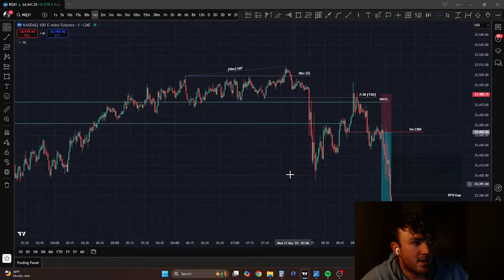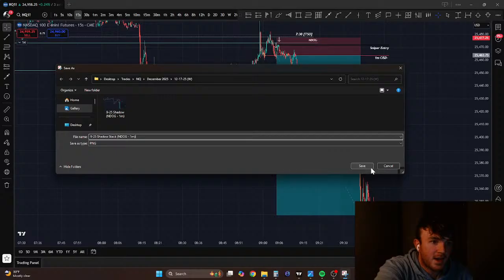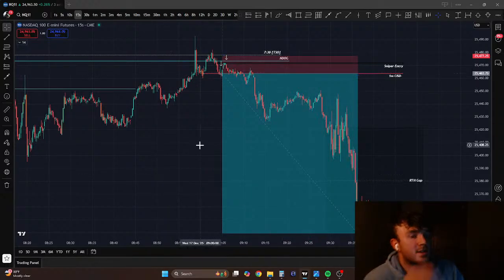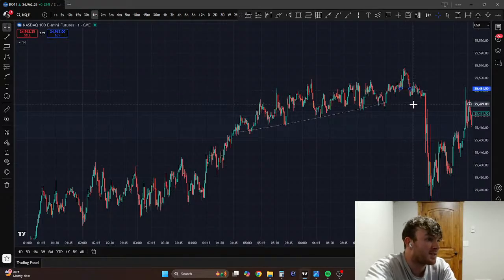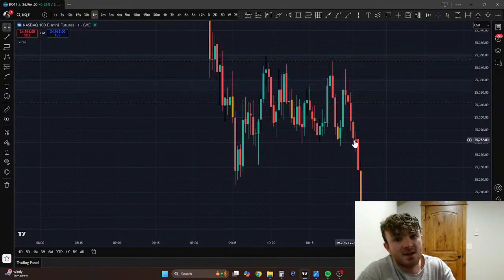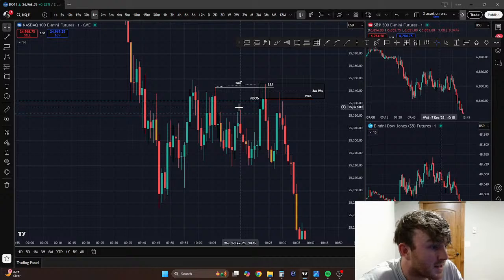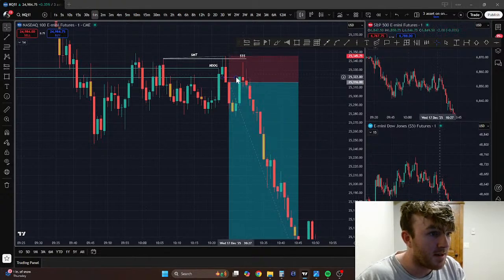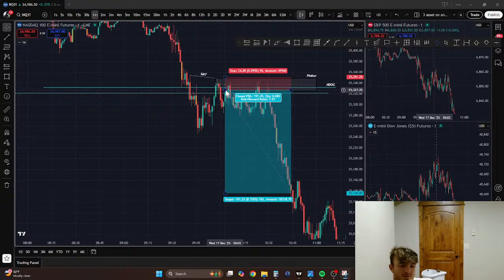extremely chill late night backtesting